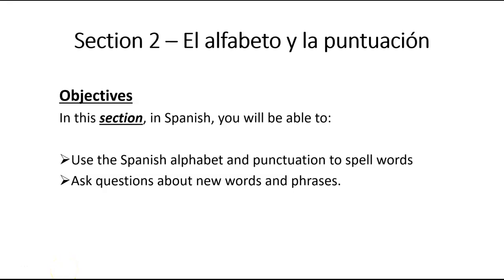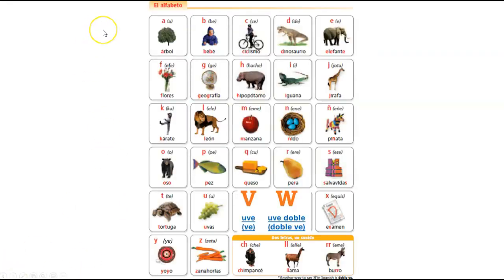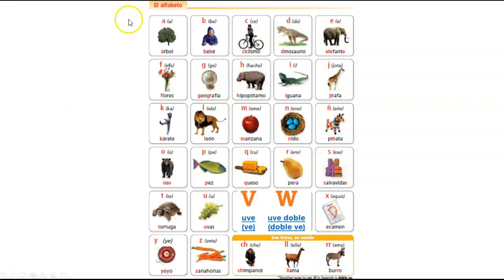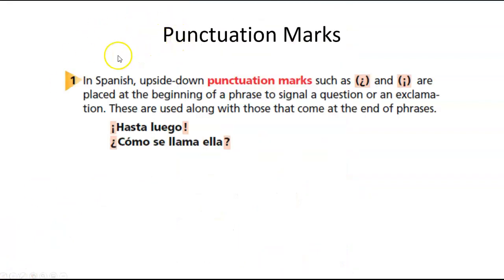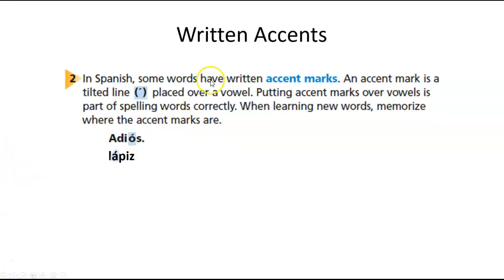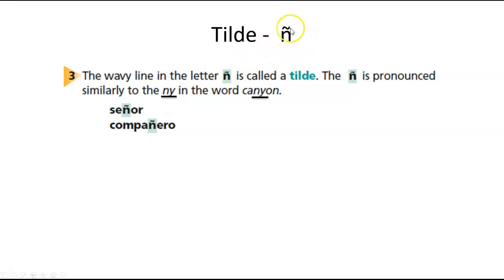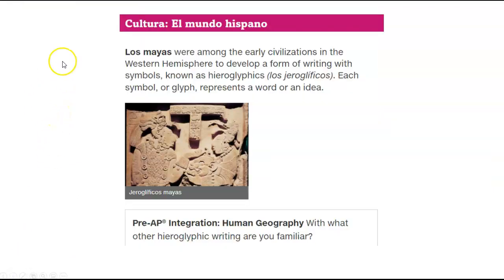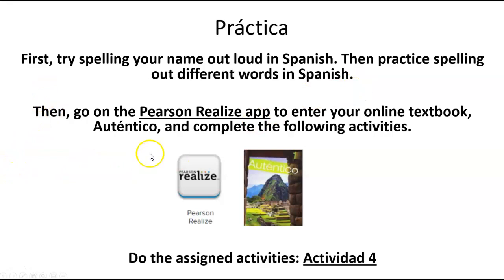Spanish alphabet and punctuation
In Spanish, you will learn how to say the alphabet, what different punctuation marks mean in Spanish, and ask how to spell something in Spanish.